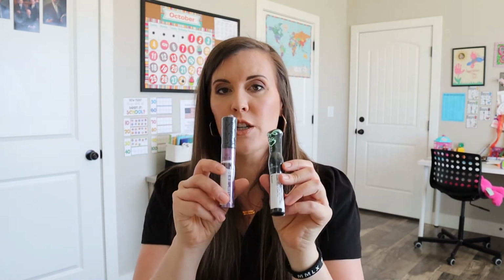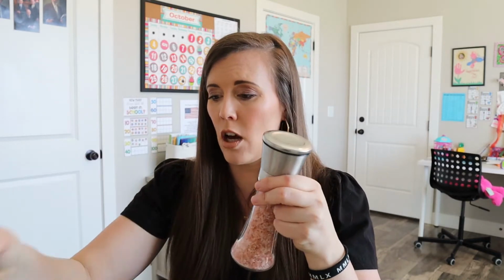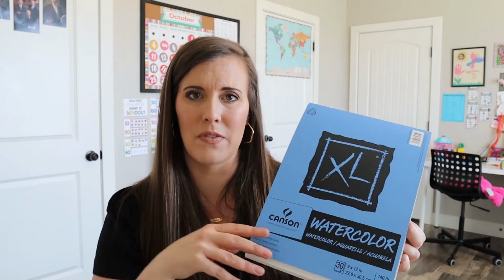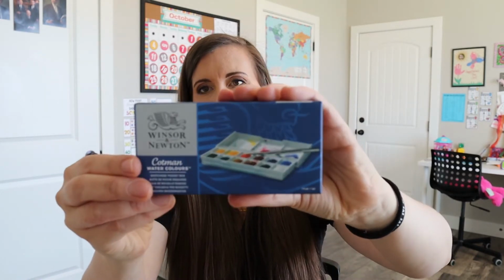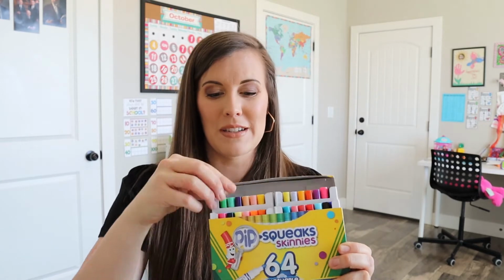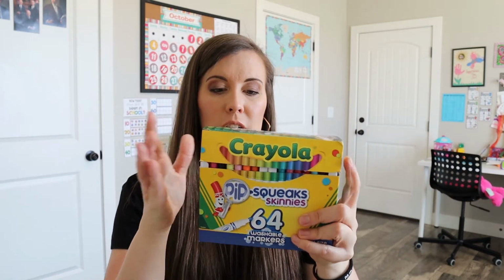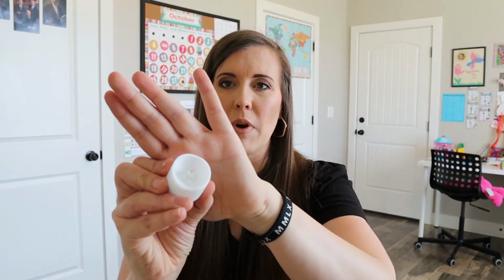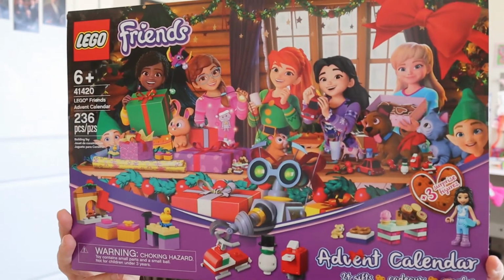Amazon Haul | Homeschool, Beauty, & Christmas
Hi friends, today I am sharing some of the things I got on Amazon lately. Enjoy!!!

--- AMAZON PRODUCTS ---
*Reusable Makeup Remover Pads
*Essence Lash Princess
*Essence Volume Stylist
*Salt & Pepper Grinder
*Himalayan Salt
*Watercolor Paper
*Water Color Paintbrushes
*Sharpie Fine Point Pens
*White Gel Pens
*Watercolor Palette
*Watercolor Color Paint Brush Pens
*Pip-squeak Markers
*The Boys in the Boat
*Realistic Tea Lights
*Lego City Advent Calendar
*Lego Friends Advent Calendar